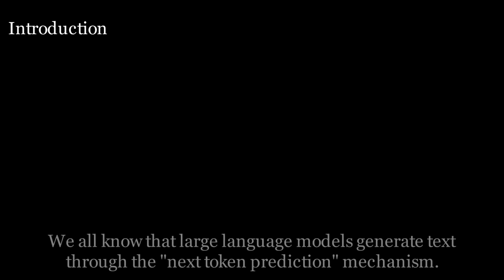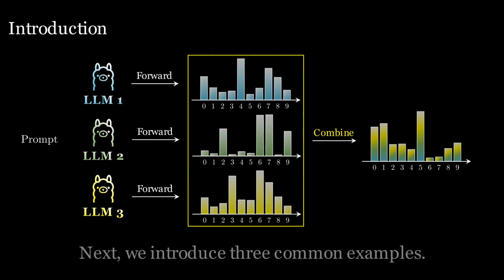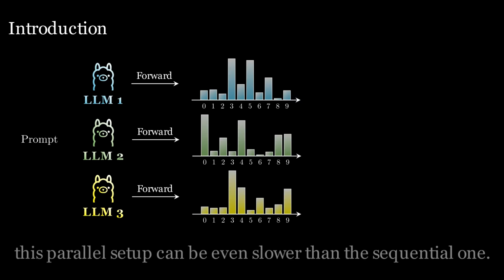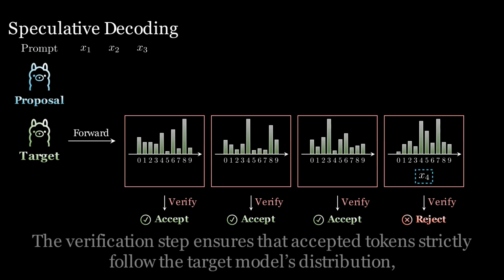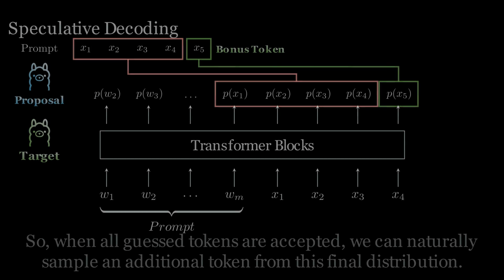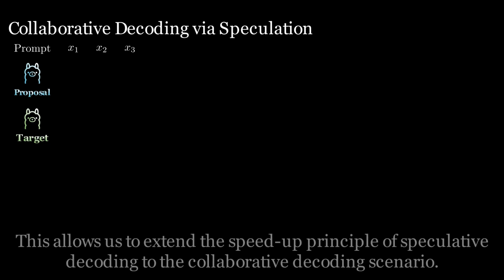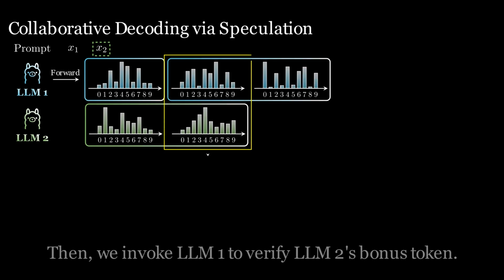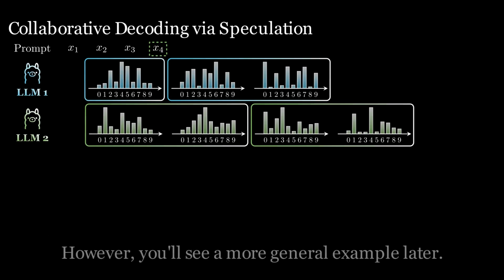"Fast LLM Collaborative Decoding via Speculation" Explained (Manim Animation) | ICML 2025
📌 Paper Title:
Fast Large Language Model Collaborative Decoding via Speculation

💡 Paper Overview:
We know that Large Language Models (LLMs) generate text through next-token prediction. Naturally, instead of relying on a single LLM to predict the next token, combining predictions from multiple LLMs can produce more reliable outputs—a technique known as LLM collaborative decoding.

However, such methods require running multiple models per token prediction, making inference n times slower and impractical for real-world deployment. To tackle this challenge, we propose Collaborative Decoding via Speculation (CoS) 🚀.

✅ CoS can accelerate any form of collaborative decoding methods, including model ensemble, contrastive decoding, and decoding-time realignment, without sacrificing output quality.
✅ Additionally, CoS requires no extra training, no additional parameters, and no extra computational overhead, making it a true plug-and-play replacement for existing LLM collaborative decoding methods ✨.

Feel free to explore, share, and provide your valuable feedback! 🤗